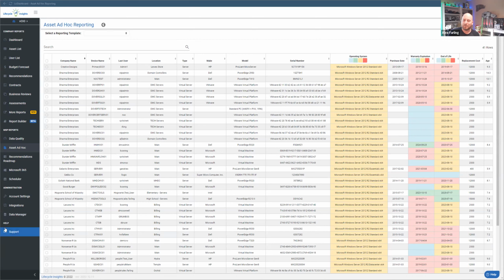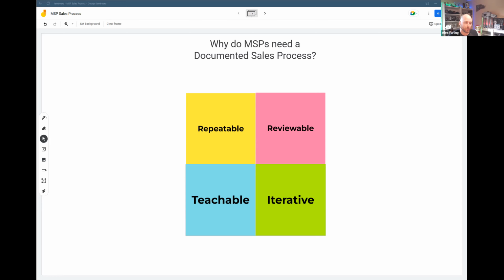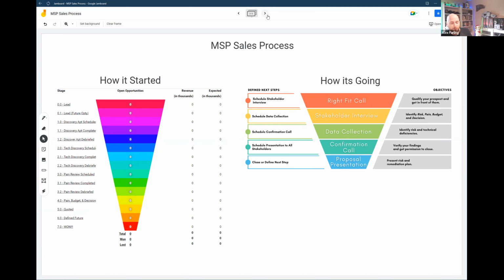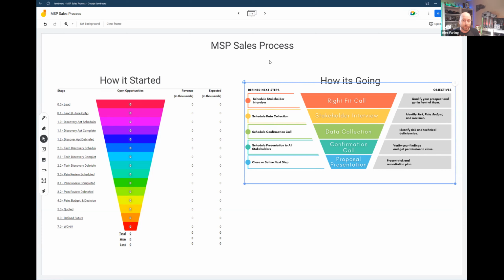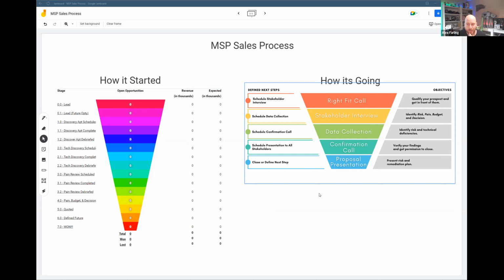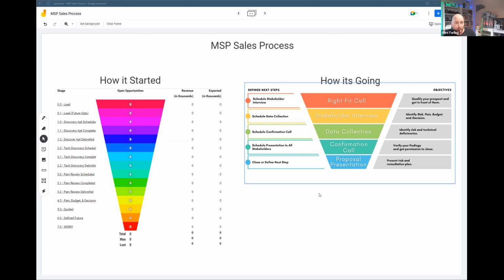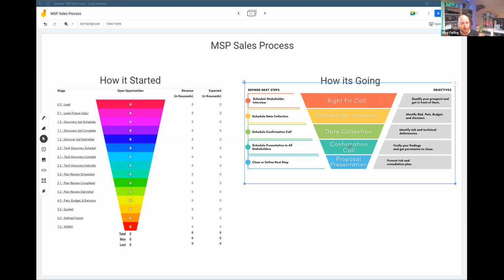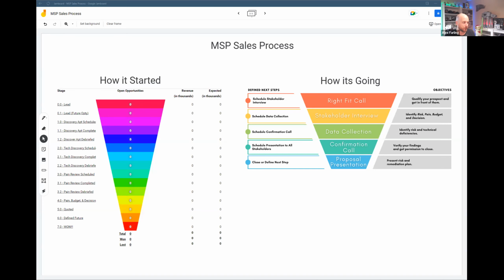Friday Weekly Workshop 12.16.22 Sales Process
Alex talks through the sales process for MSPs